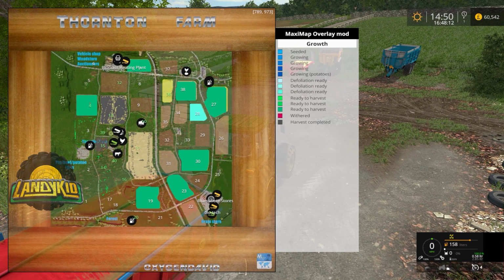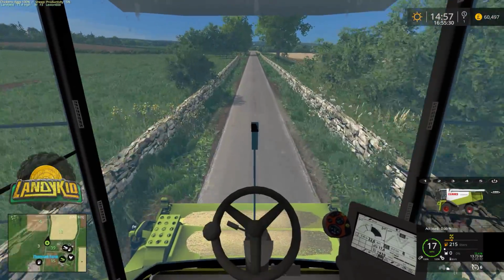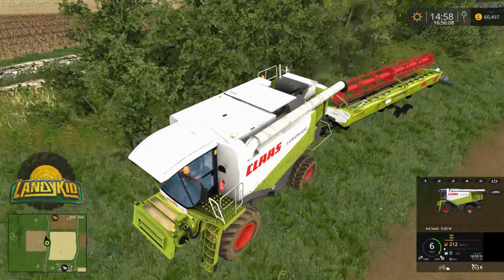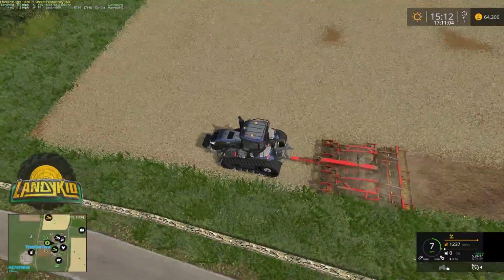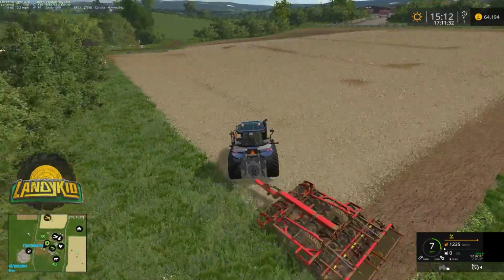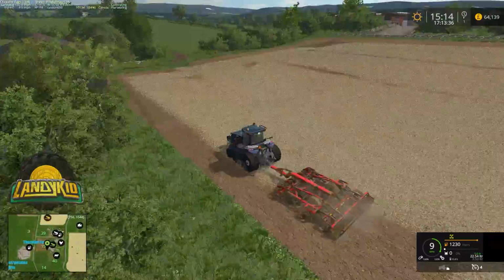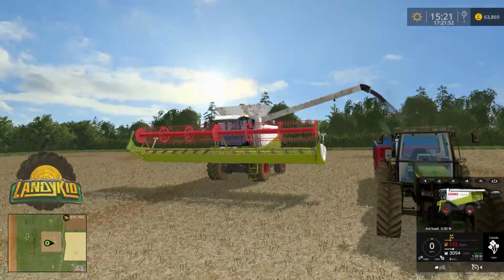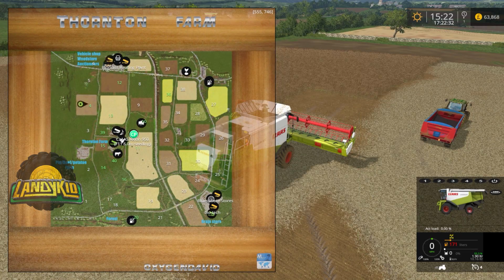let's play | Farming Simulator 15 | Thornton Farm | EP60